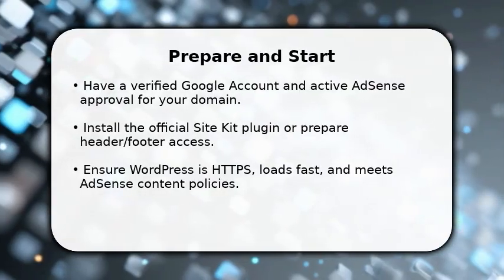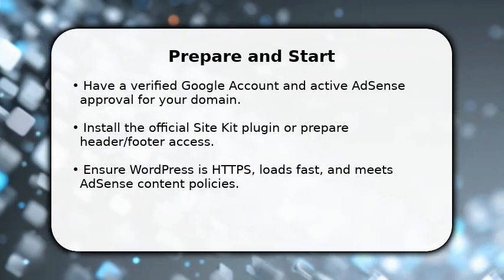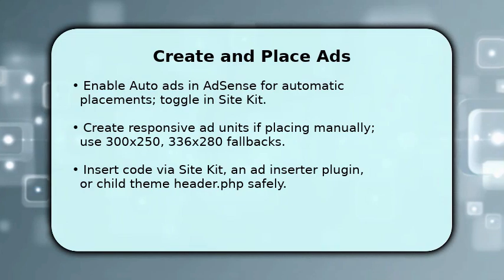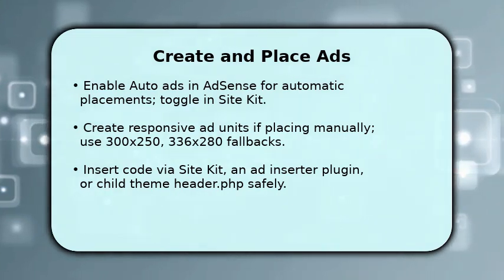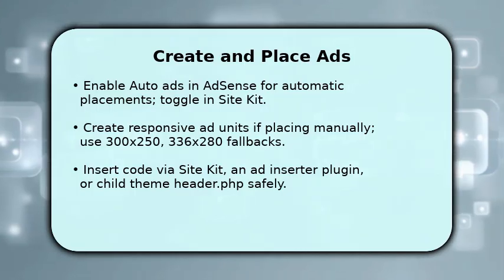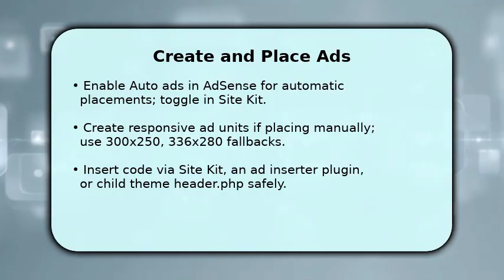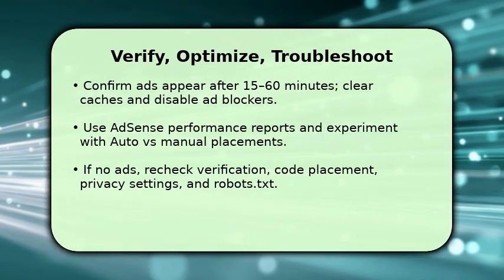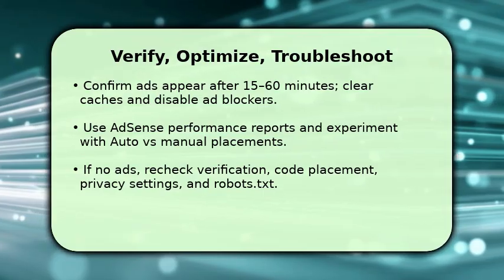How to Setup Google Adsense Ads on Wordpress (only Way)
Learn the essential steps to integrate Google AdSense ads into your WordPress site, enhancing visibility and generating revenue. This guide covers setting up accounts, installing necessary plugins, customizing ad placency for maximum impact.

Google AdSense, WordPress integration, ad setup on WordPress, maximize website earnings, AdPlacement in WP, WP ad plugin installation, optimizing Google AdSense for WordPress